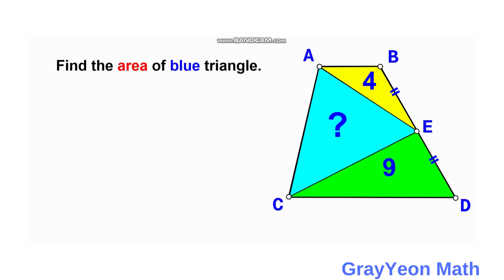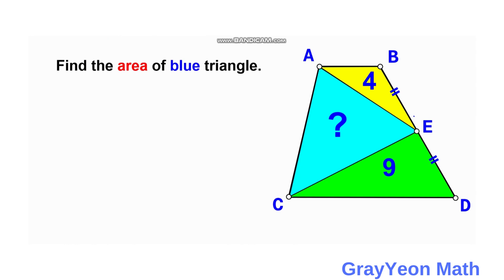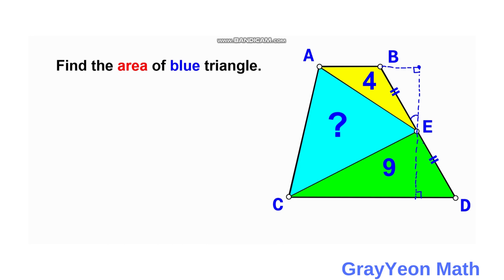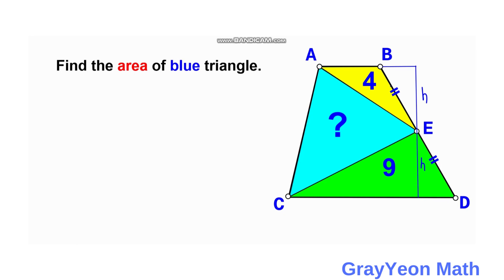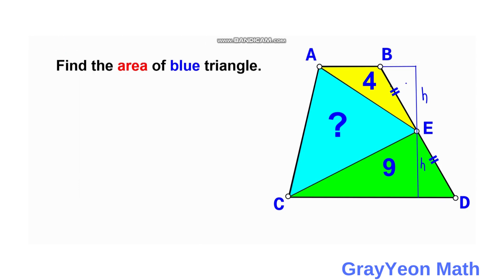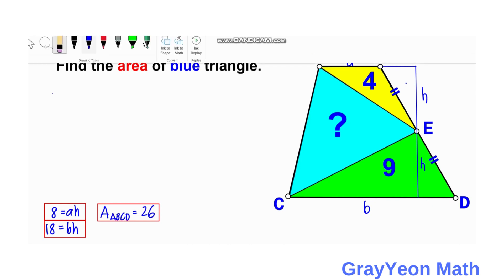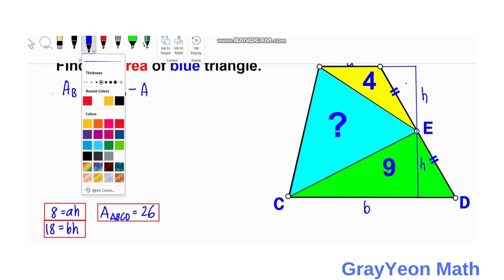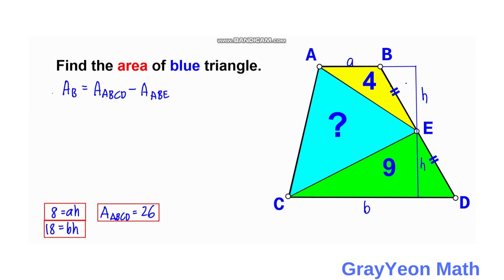Find the area of the blue triangle | Important Geometry skills explained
In this video with have a quadrilateral. This quadrilateral is divided into 3 parts. One measures 4 sq. units the other is 9 sq. units and the other is a blue region. Point E is the two points of the two triangles meet and this point is also the midpoint of the side of the quadrilateral at BD. We are required to find the area of the blue region.

Math concept that we will be using:

ASA Congruence Theorem
Trapezoid formula

grayyeonmath
Important Geometry skills explained
Rectangles
circles
Right Triangle
ratio
geometry
Find the length X
quadratic equations
completing the squares,quadratic equations
algebra
maths
line segment
midsegment theorem
brian mclogan
area

midpoint
length
width
triangles
similar triangles
math
igko
right triangles
mathematics
gre
premath

completing the squares,
pythagoreantheoremproblem solving,
pythagorean theorem word problems,